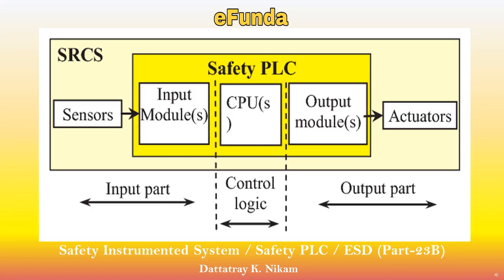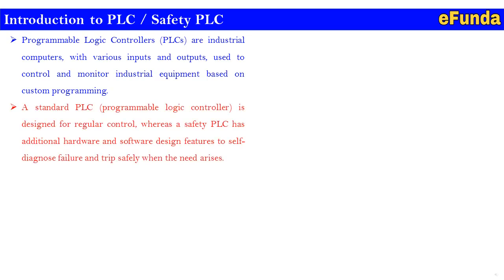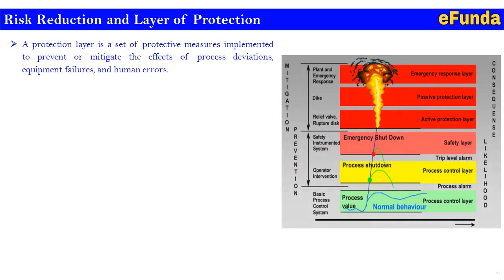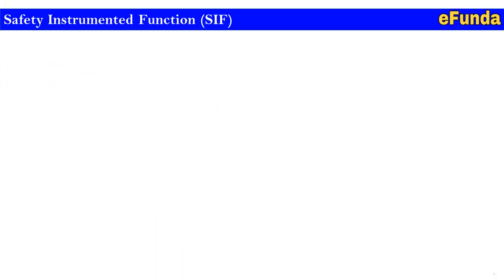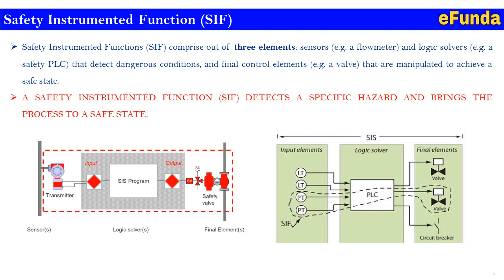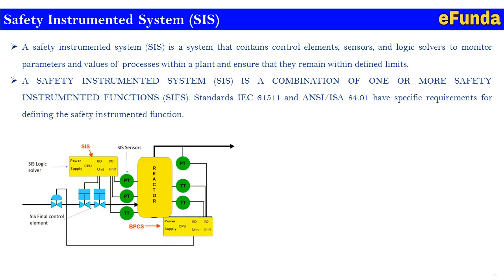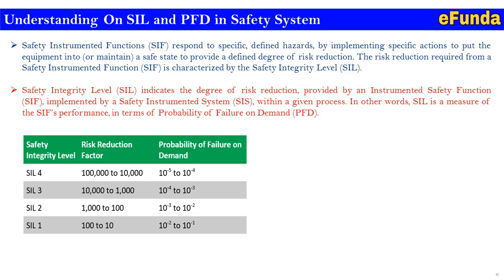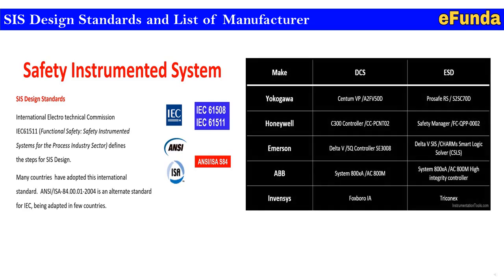Safety Instrumented System (SIS) | Safety PLC | Emergency Shutdown System (ESD) (Part - 23B)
A standard PLC (programmable logic controller) is designed for regular control, whereas a safety PLC has additional hardware and software design features to self-diagnose failure and trip safely when the need arises.
With a standard PLC, selection is based on performance; such as the capacity of the program, number of inputs and outputs (I/O) it can handle, communications capability and speed.

Regards,
Team eFunda